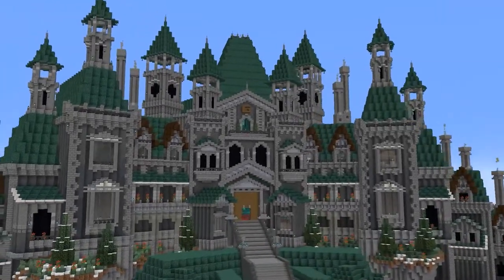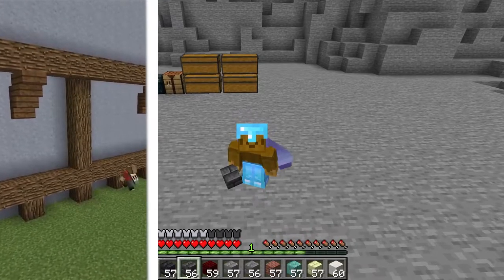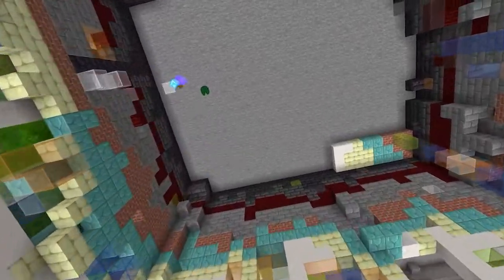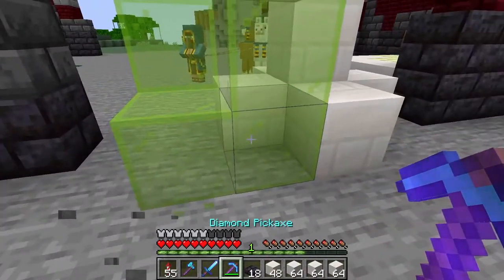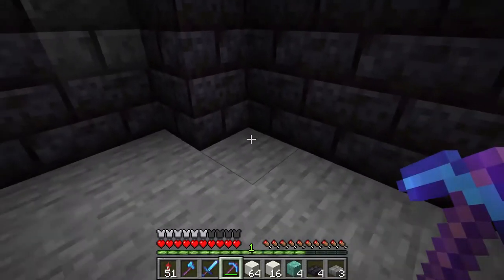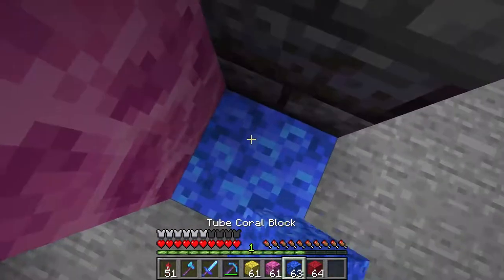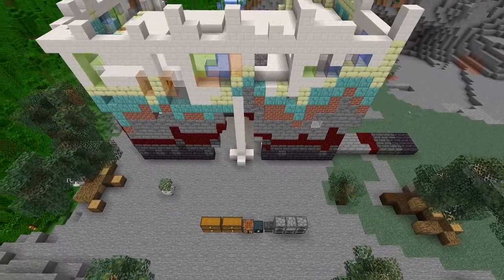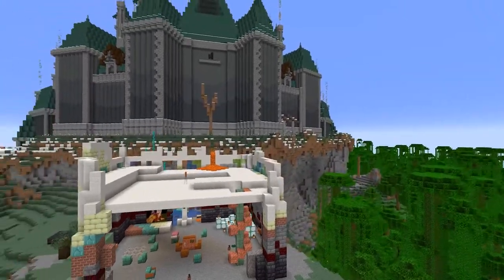How I Broke Every Rule in Grian's Build School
I was a tad worried that this video would come off hostile and angry, but I'm afraid to say that wasn't the case whatsoever. For the most part, it's incredibly wholesome and relaxing.

Why was I worried? Well, in this video I break every rule that Grian sets out in his Minecraft Build School series. From walls to windows, I ignore all his advice while I make this h̶i̶d̶e̶o̶u̶s̶  Beautiful Minecraft castle. Are there twists and turns along the way? Of Course! I'm terrible with the replay mod, so prepare your eyes for some serious whiplash. Do we accomplish our goal? Depends on what you define as a castle! Personally, I would answer with a hard no. As a whole, I have a fantastic time creating the worst thing I have ever built in Minecraft. Alternatively, its my best piece of modern art I have ever made, and I will be selling it as an NFT on eBay.

One last thing, I just wanted to make it incredibly clear that I think Grian is the best. He is one of my favorite YouTubers of all time, and I made this video out of pure adoration for his Build School Series (and the rest of his channel). Good vibes only, peeps.